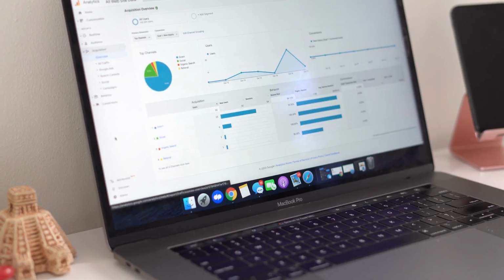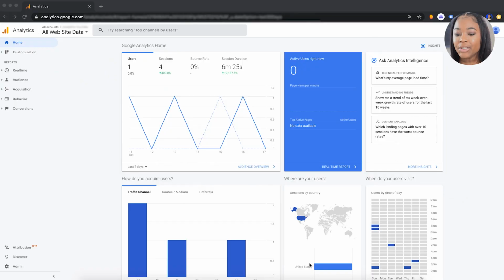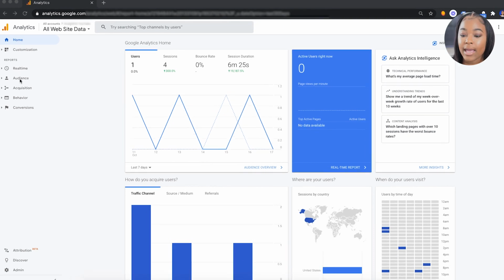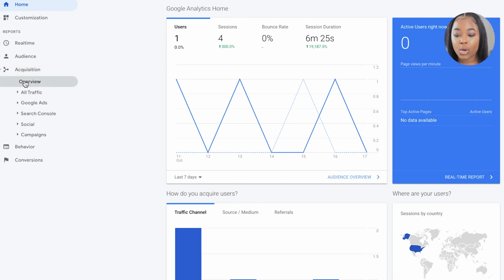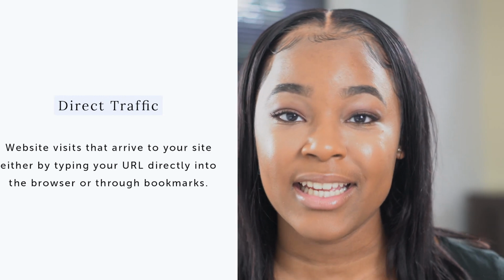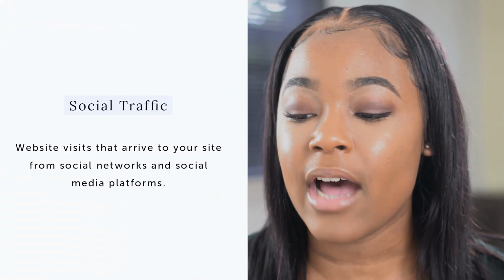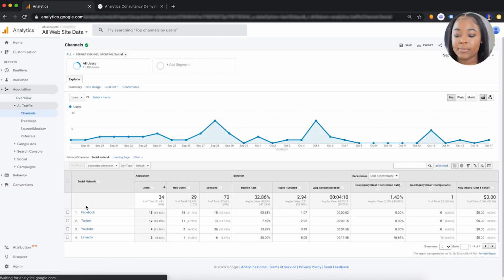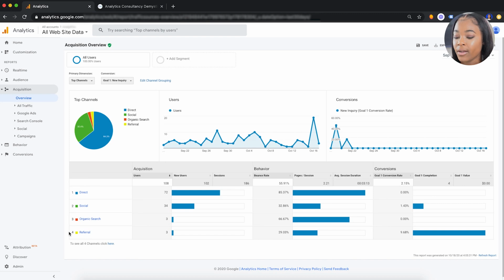HOW-TO: Identify Traffic Sources In Google Analytics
Stuck wondering where all of your traffic is coming from? In this video, I dive into where you can see all of your traffic sources in Google Analytics!

- Timestamps -
00:00 Introduction
01:49 Google Analytics Acquisition
02:18 Direct Traffic In Google Analytics
02:44 Social Traffic In Google Analytics
03:05 Organic Traffic In Google Analytics
04:00 Referral Traffic In Google Analytics

Maybe you are currently doing all of the things to get your business found online. And, not knowing what works and what doesn't work could be holding you back.

By looking at your Acquisition in Google Analytics, you will see exactly where your traffic is coming from and more!